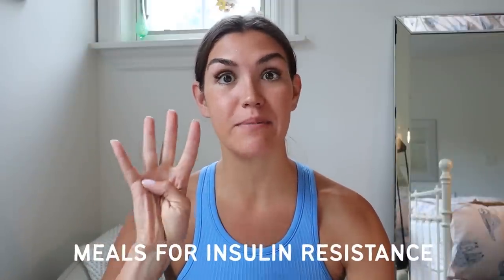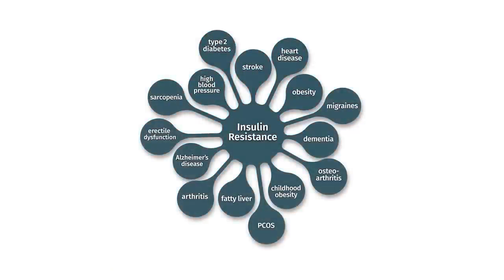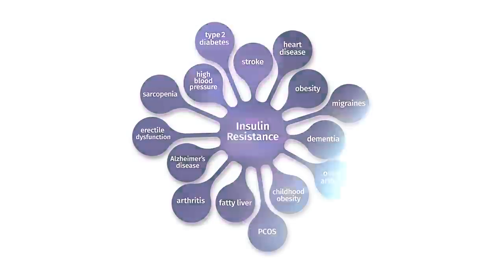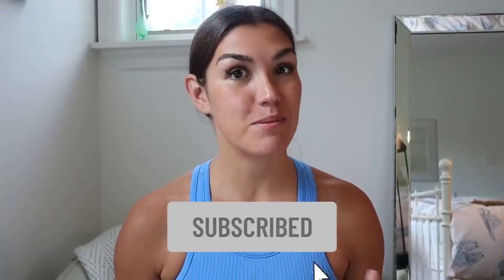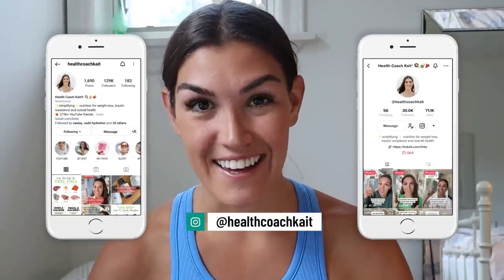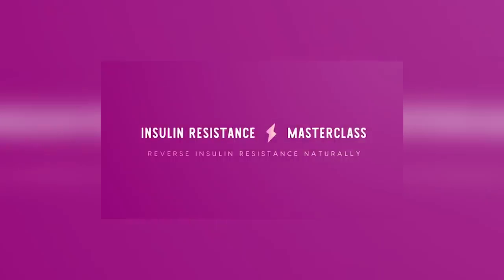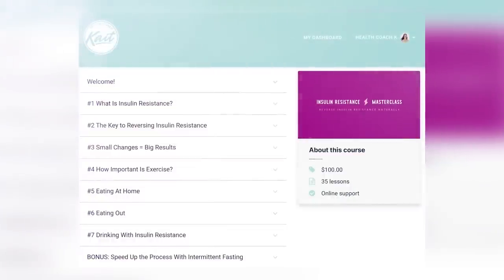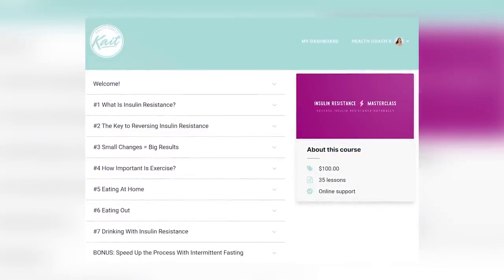How to Build Meals to Reverse Insulin Resistance (4 Step Template)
Learn how to build meals to reverse insulin resistance and prediabetes with this 4 step template! If you are looking for more guidance and support reversing insulin resistance you can check out my Insulin Resistance Masterclass which includes a 7-day meal plan 𝗖𝗟𝗜𝗖𝗞 𝗧𝗢 𝗥𝗘𝗔𝗗 𝗠𝗢𝗥𝗘 ↓

☆ 𝘾𝙊𝘼𝘾𝙃𝙄𝙉𝙂 ☆
Insulin Resistance Masterclass + Meal Plan

☆ 𝙆𝘼𝙄𝙏 𝙍𝙀𝘾𝙊𝙈𝙈𝙀𝙉𝘿𝙎 ☆